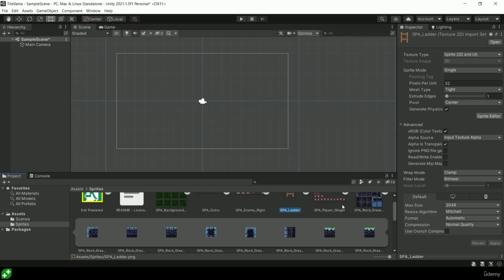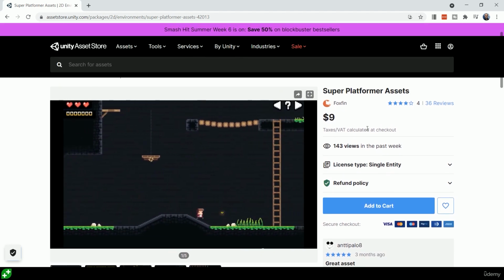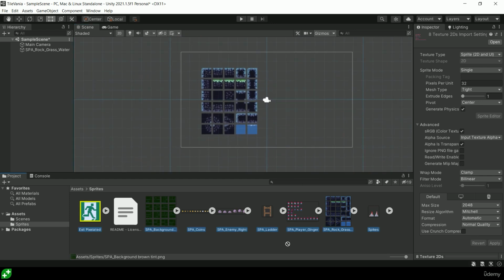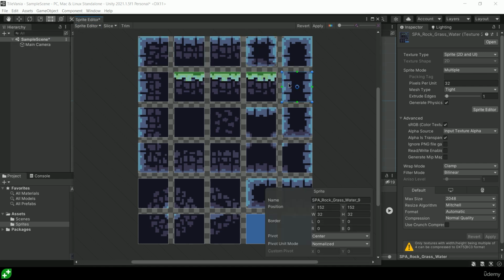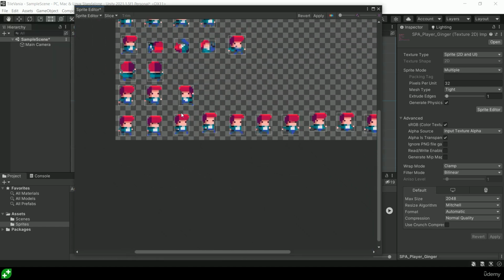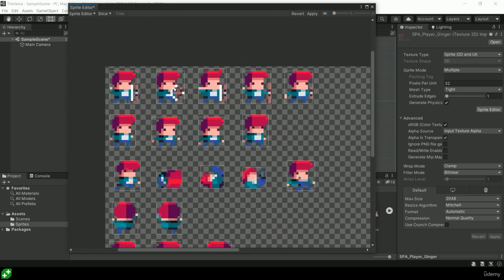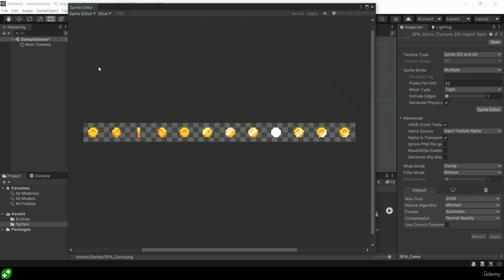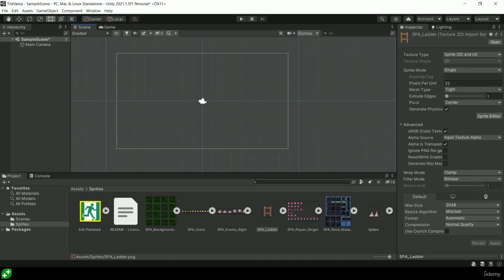Unity Sprite Sheets Tutorial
Learn how to bring sprite sheets into your Unity project and slice them up for use as individual assets. In this tutorial, we'll cover creating a new project, importing assets, and using the sprite editor to slice up sprite sheets. Follow along and start building your own Unity project today!